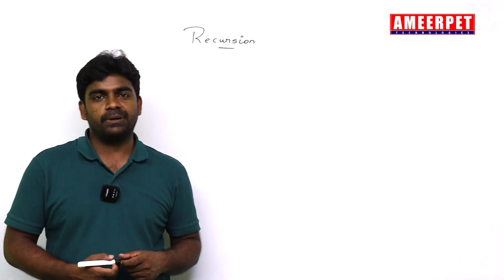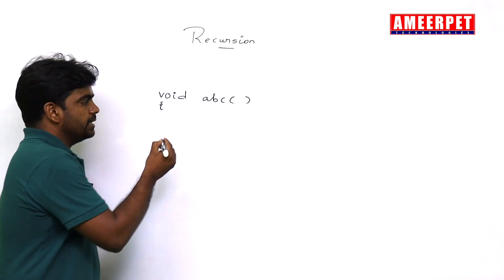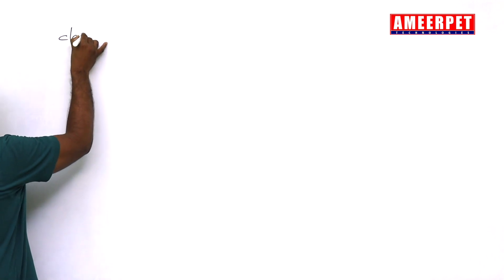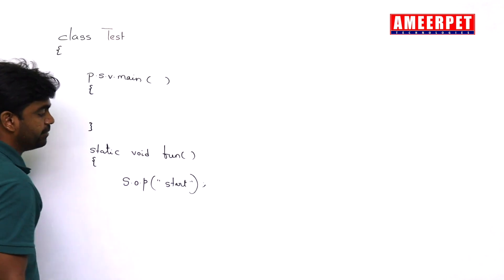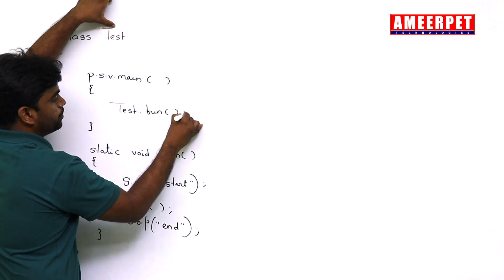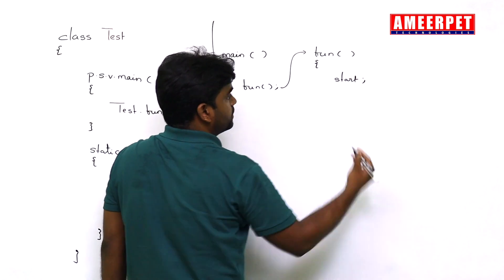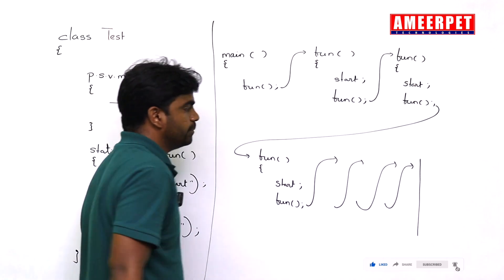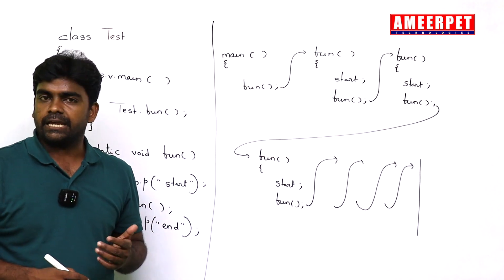Recursion in Java | By Srinivas | Ameerpet Technologies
This video clearly explain about very important concept recursion in java.